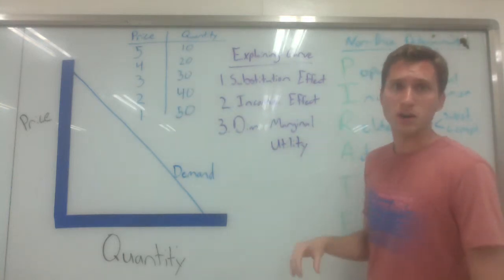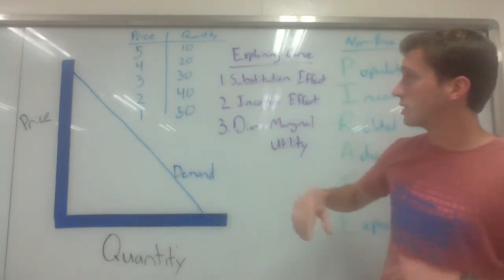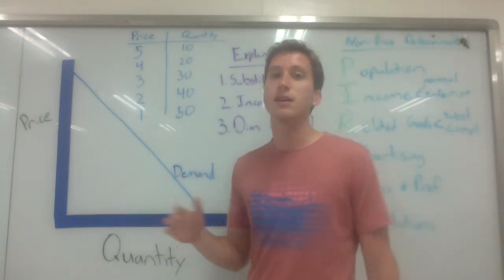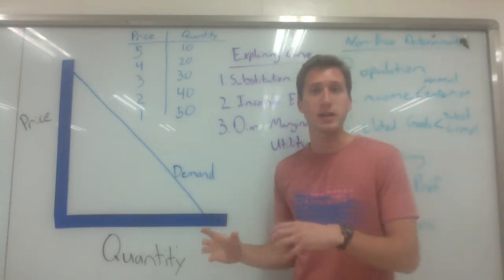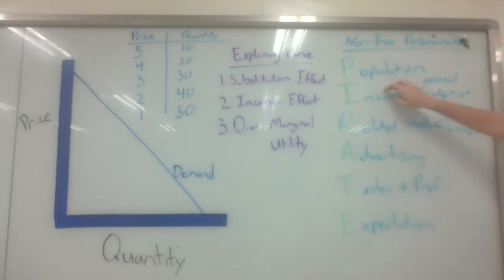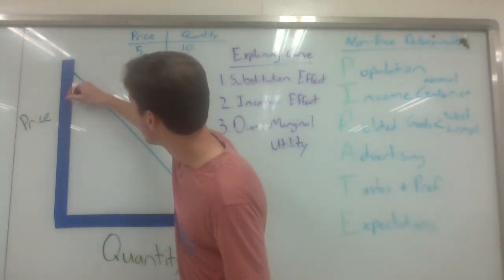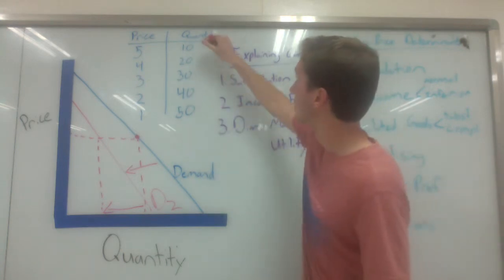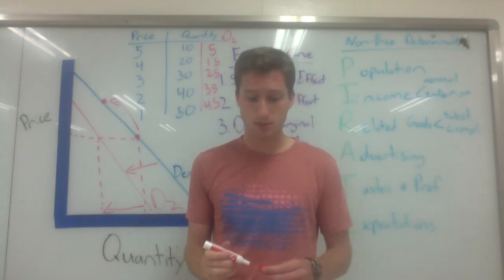2-1 Law of Demand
Why demand is downward sloping and what can shift demand